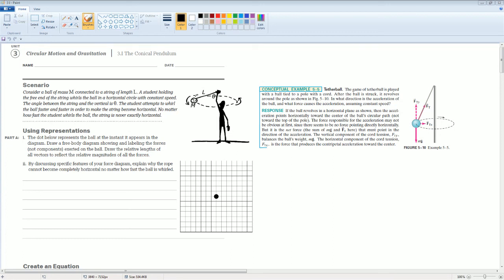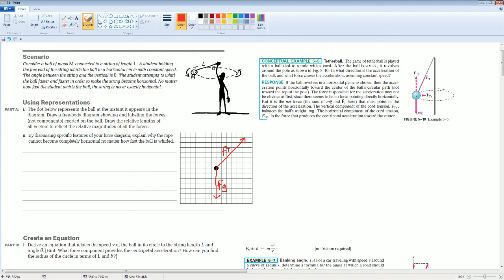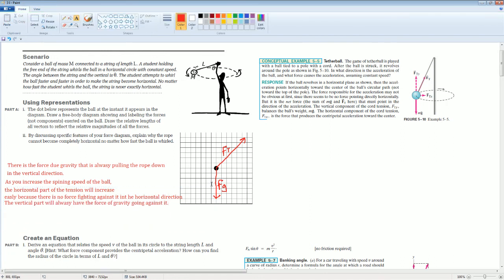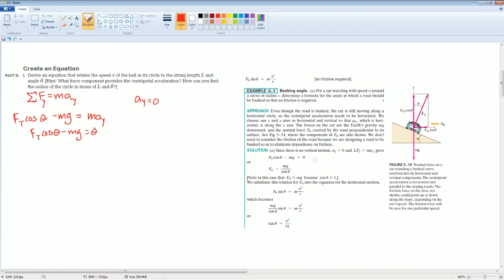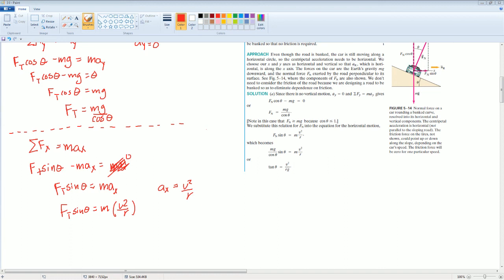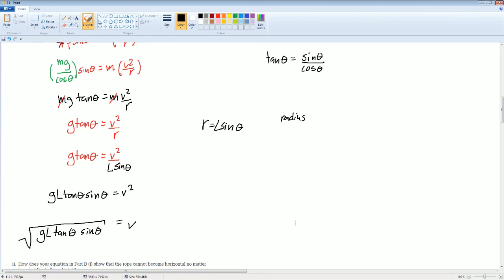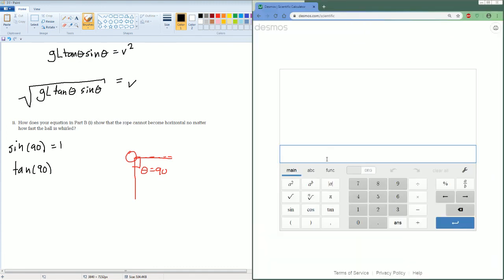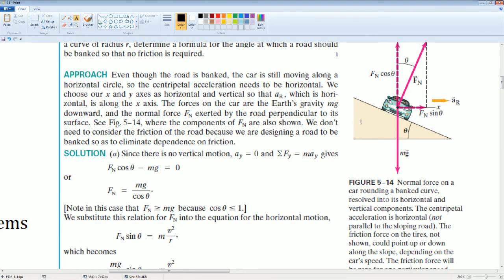AP Physics Workbook 3.I The Conical Pendulum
This is the video that cover the section 3.I in the AP Physics 1 Workbook.
Topic over:
1. Tension components
2. Derive equation for speed on ball on a string that is spinning on an angle.